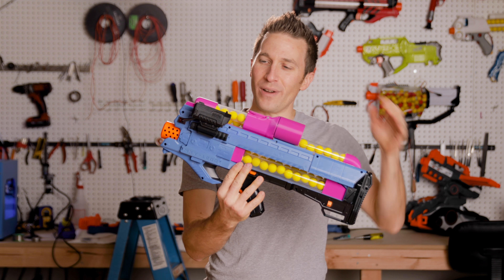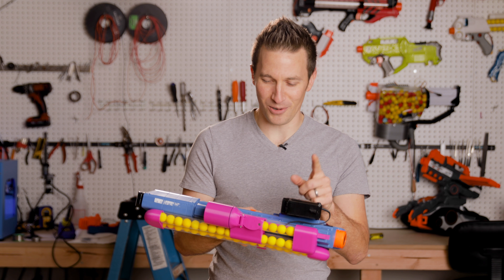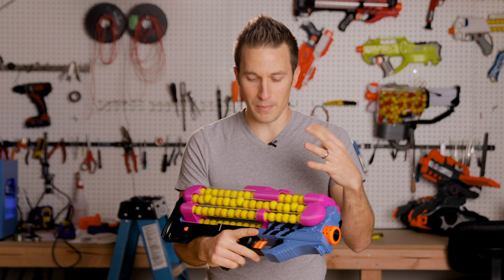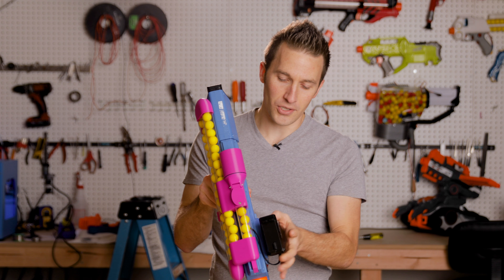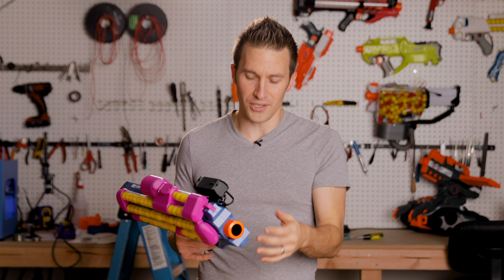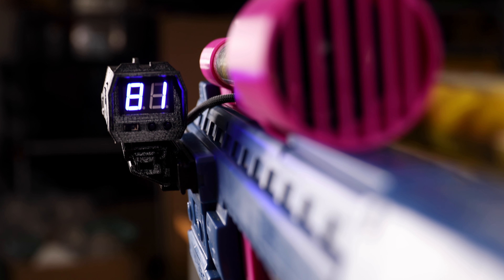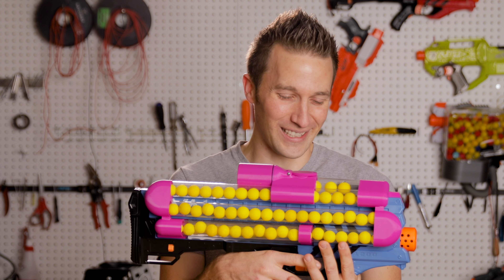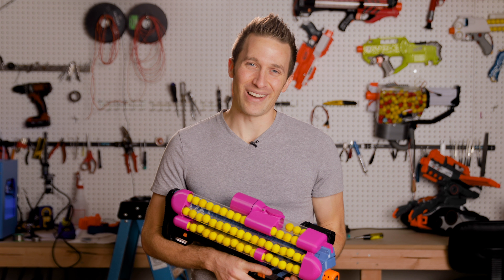Nerf Mod: Ammo Counter MKII + HIRricane 85 ball capacity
Ammo counter sent me the latest MKII ammo counter. I've got this setup on my HIRricane and it's a blast!